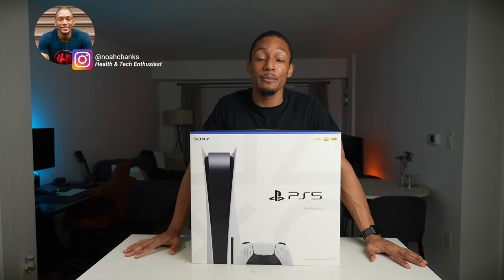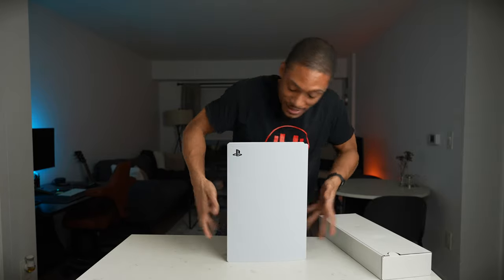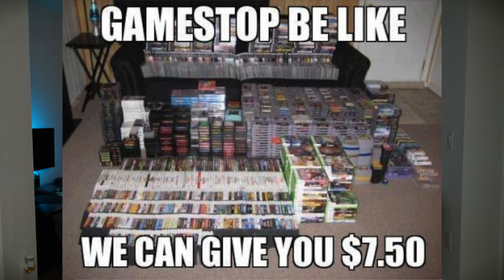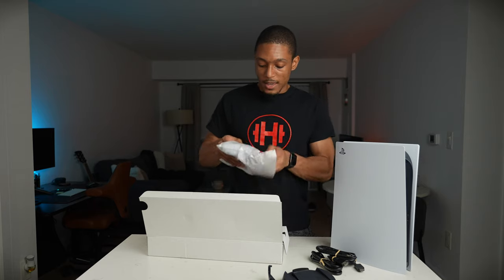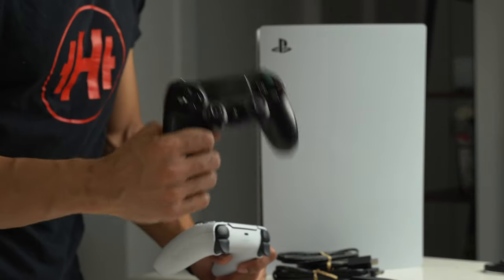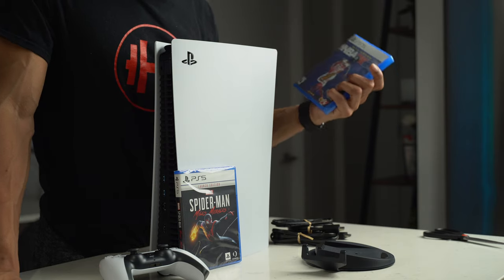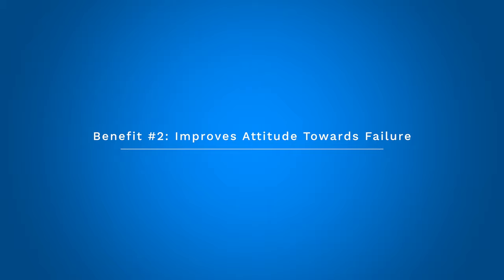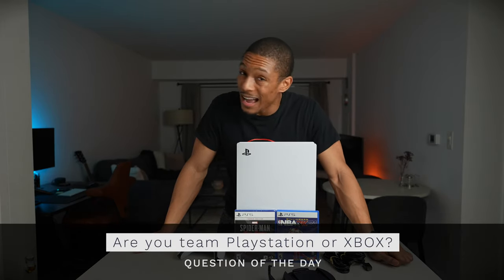Playstation 5 Unboxing | Is Playing Video Games a Waste of Time?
After a long wait, I finally got the new Sony Playstation 5!! I'm super pumped to start playing on the latest Next Gen console. In this video I do a quick unboxing of my PS5 Bundle from Gamestop and also share a few benefits that I believe playing video games actually add to your life. Many people wonder if playing video games is a waste of time, but I actually disagree!

Question of the Day -  Are you team Playstation or Xbox